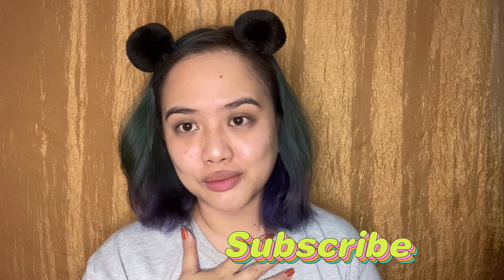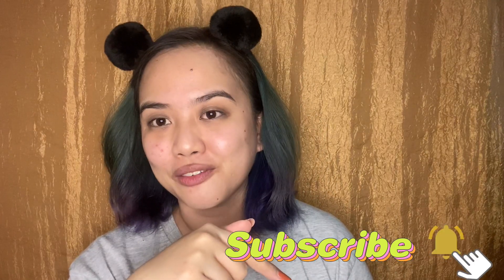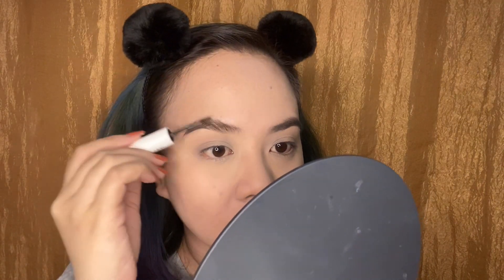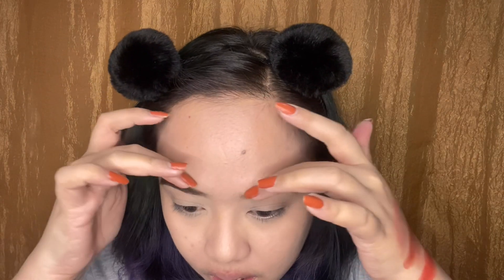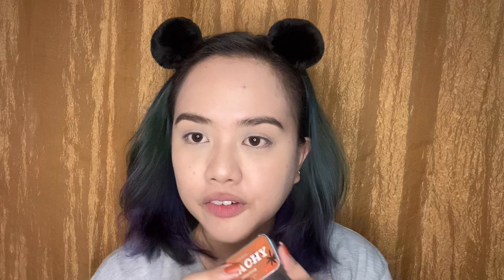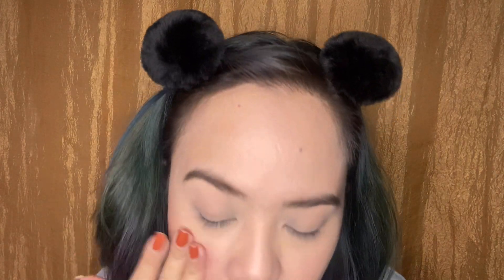GRWM Ft. Colourette Colorsnaps & Urbancshopee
Watch in HD! Minimize or maximize the volume if needed!
Hi guys! It’s your MainMaine here!
Here’s a GRWM video Ft. Colourette Colorsnaps. Ito na daw ang new and improved colorsnaps ng Colourette, totoo ba ung chismis? 🤔 Also got a surprise “Ayuda” from mayor 🥰

🤔Where I got my Contacts?

Thank you for clicking this video! Since I am new to YouTube😊 If you guys noticed any error/s please let me know and comment down below all your suggestions, I am ready and more than happy to take notes 😁

You guys are the best! Stay pretty and safe!